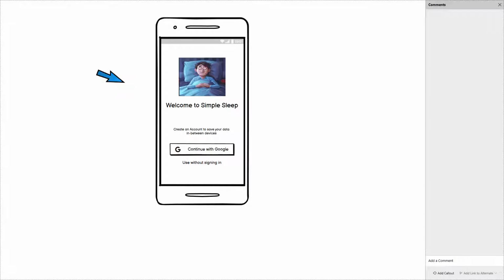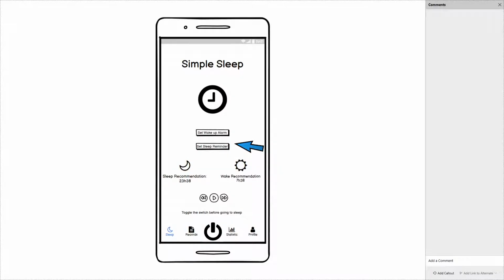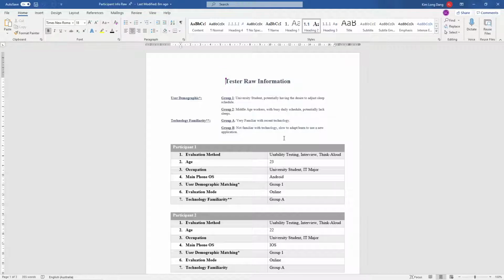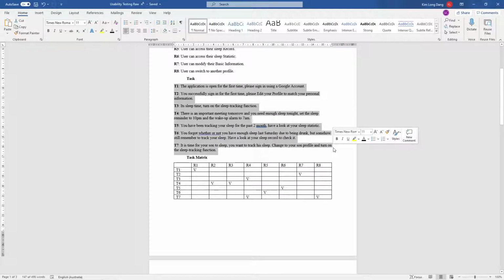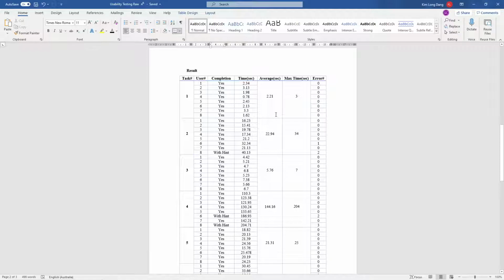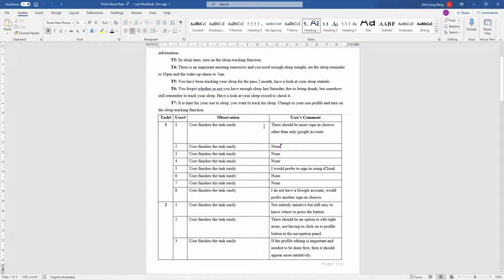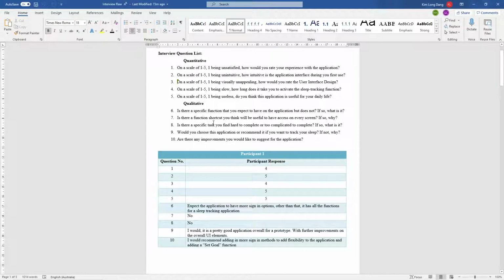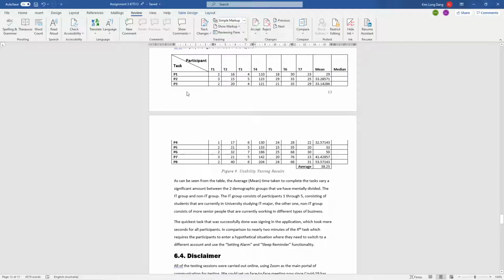KIT313 Assignment 3 Video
KIT313 UTAS :)